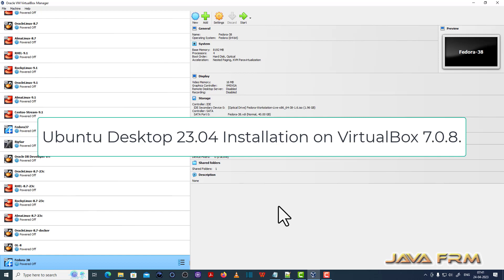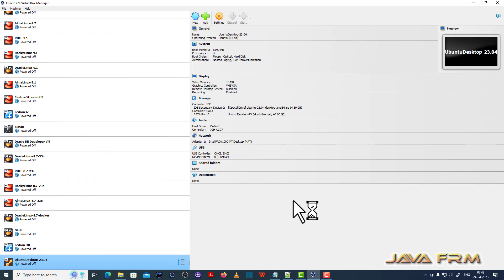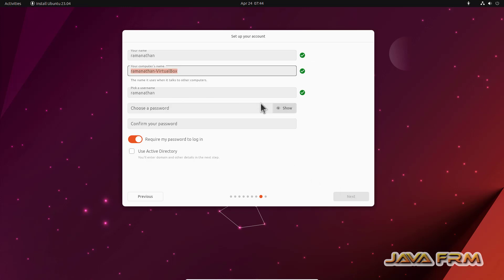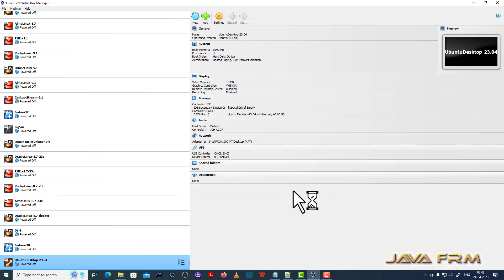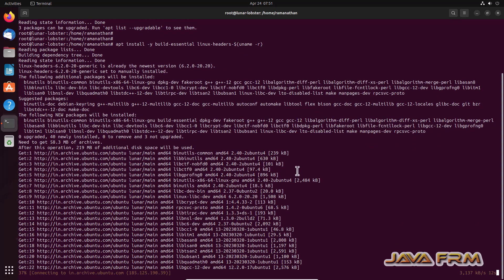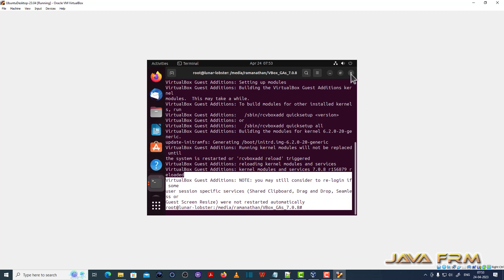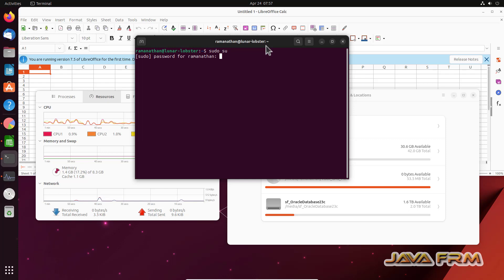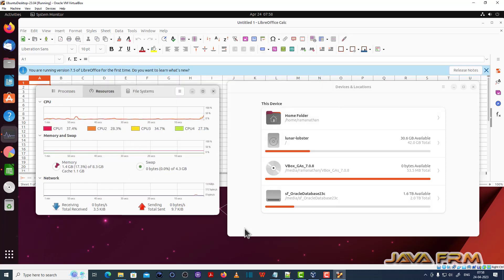Ubuntu Desktop 23.04 Installation on VirtualBox 7.0 with Guest Additions | Lunar Lobster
In this video we are going to see how to install Ubuntu Desktop 23.04 on VirtualBox 7.0 with Guest Additions step by step.
First download the Ubuntu 23.04 desktop iso file from Ubuntu
Create the Ubuntu 23.04 VirtualMachine in VirtualBox 7 and install the OS.
Internet connection is needed for dependent packages. apt command automatically fetch all packages from internet.

After installing the OS execute the below commands.

sudo apt install -y build-essential linux-headers-$(uname -r)

After executing the commands run Virtual Box Guest Additions CD as shown in this video.

After installing Guest additions check the screen resolution and Shared folders, Shared Clipboard functionality in Ubuntu Desktop 23.04